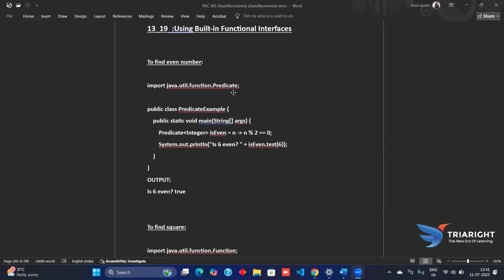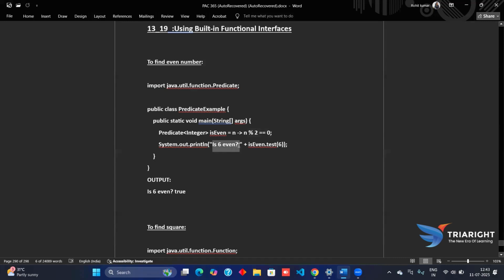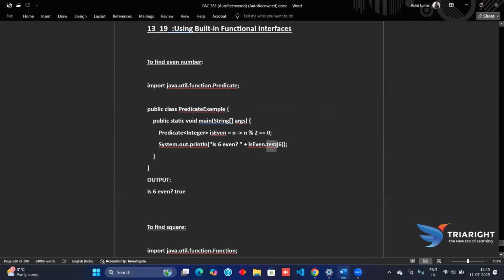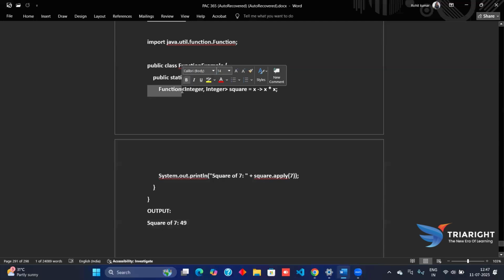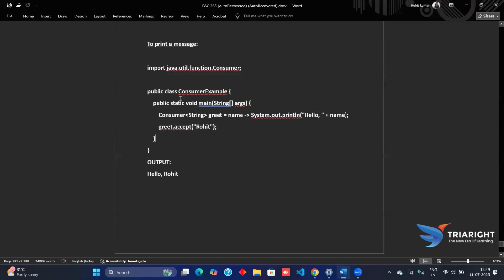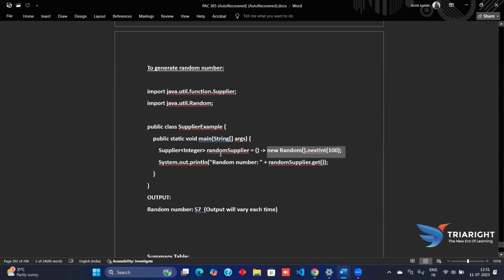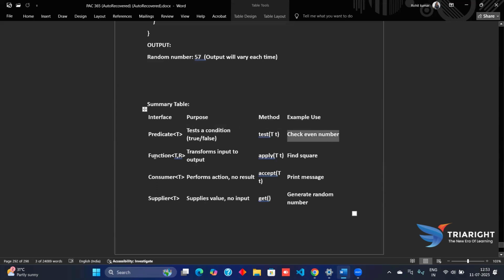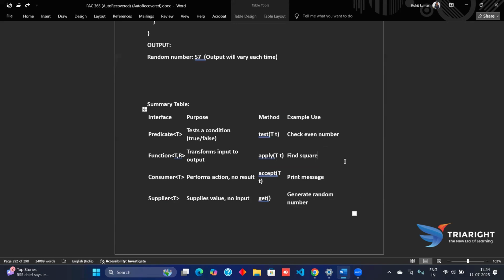Built-in Functional Interfaces in Java | Java Tutorial Chapter 13 – Part 19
In this video, we’ll explore Built-in Functional Interfaces in Java, including Predicate, Function, Consumer, and Supplier, which are part of the java.util.function package. These interfaces simplify functional programming and make Java code more concise and readable.

📘 What You’ll Learn in this Video:

✔️ Introduction to Built-in Functional Interfaces
✔️ Using Predicate, Function, Consumer, and Supplier
✔️ Practical coding examples for each interface
✔️ Benefits of using functional interfaces in Java
✔️ Real-world applications of functional programming

This tutorial is perfect for students, beginners, and professionals who want to strengthen their understanding of Java functional programming.